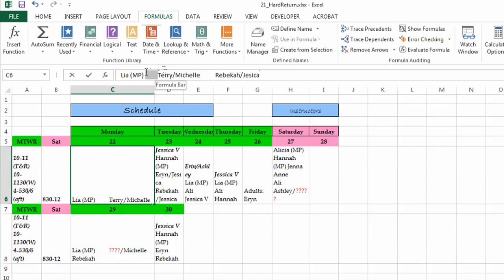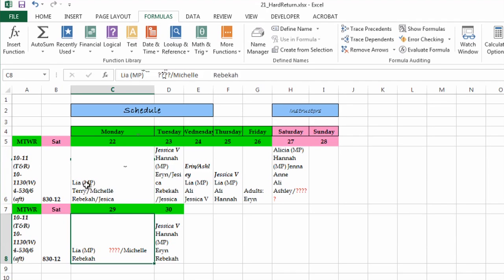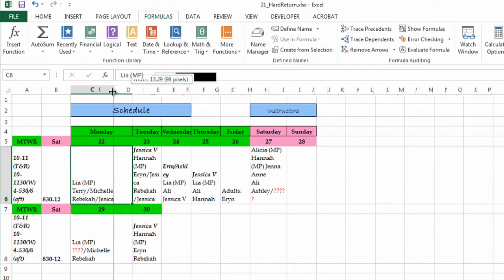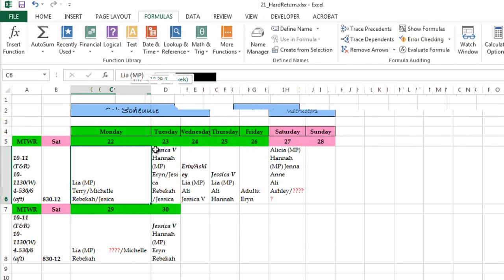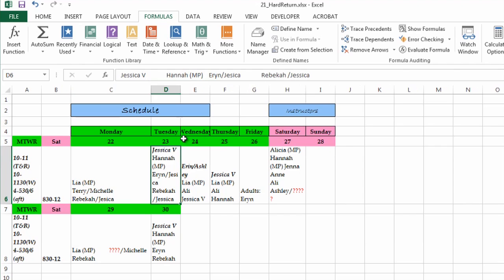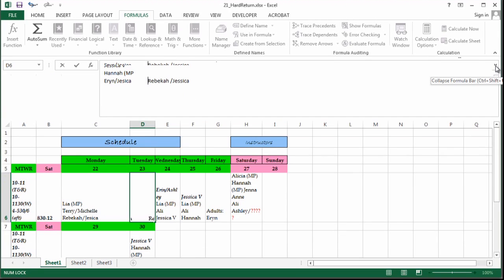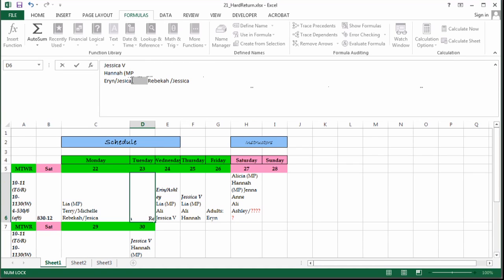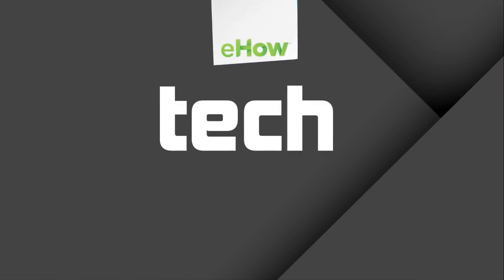How Do You Make a Hard Return at the End of Every Line on Your Scre... : Using Excel & Spreadsheets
If you want to make a hard return at the end of every line on your screen in Excel, you will have to do so from within the cells that you are creating. Find out how you make a hard return at the end of every line on your screen in Excel with help from a Microsoft certified applications specialist in this free video clip.

Series Description: Microsoft Excel is still the most widely used spreadsheet creation tool in existence for both the PC and Mac platforms. Get tips on Microsoft Excel with help from a Microsoft certified applications specialist in this free video series.